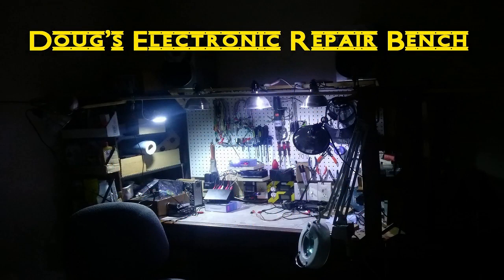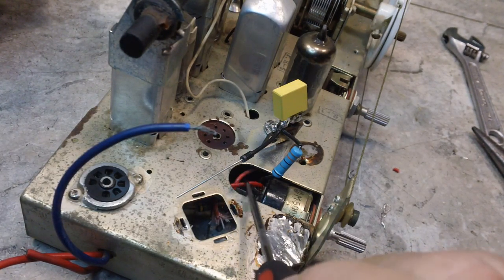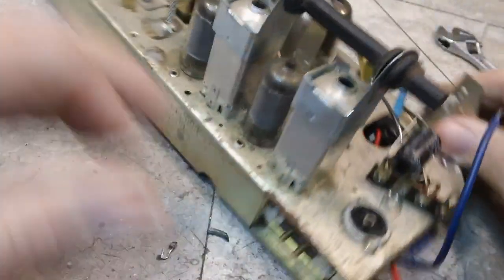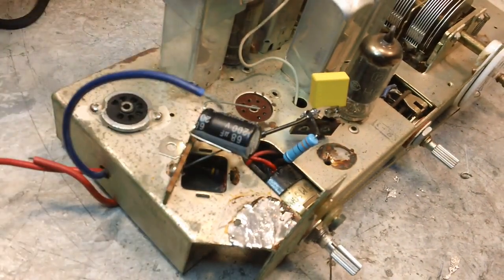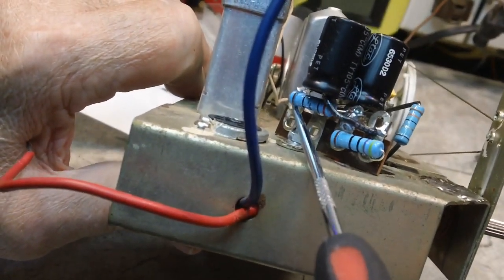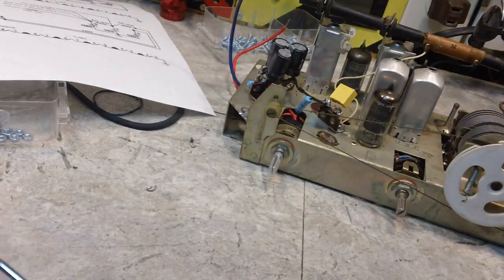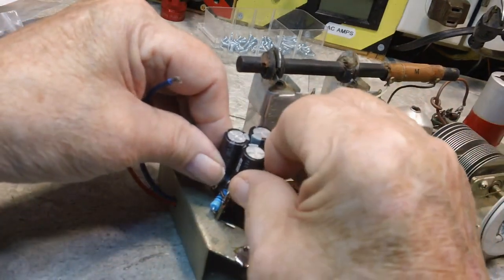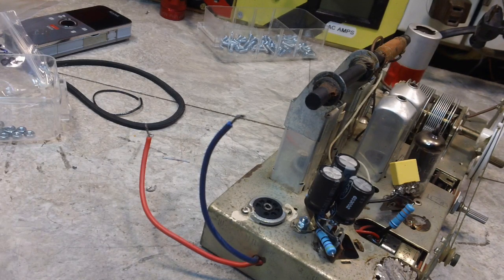DERB - Sansei repair video 2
Mostly done, Just a few more items to take care of. :) Then we tune for maximum smoke!